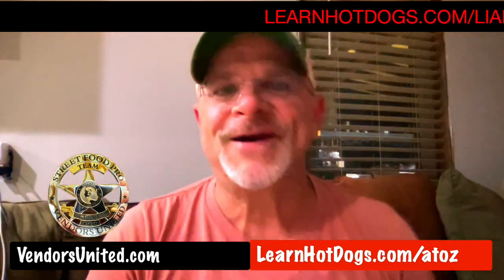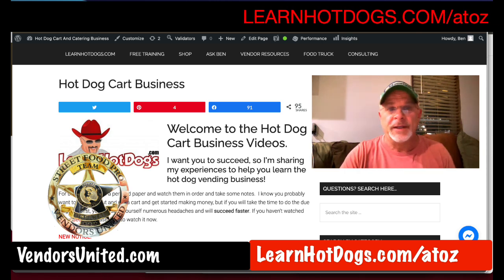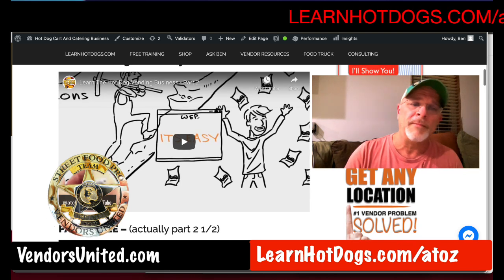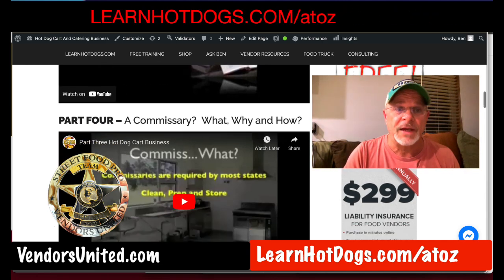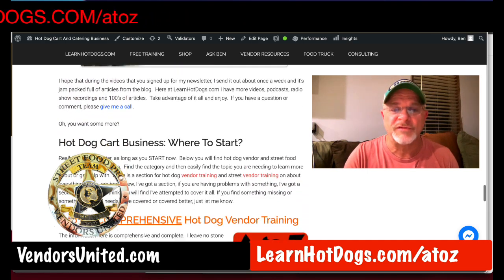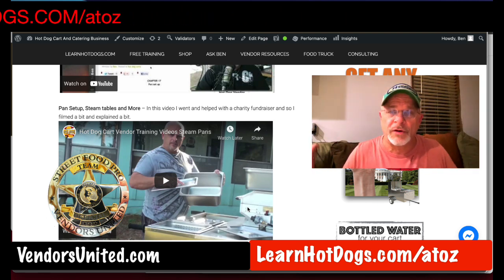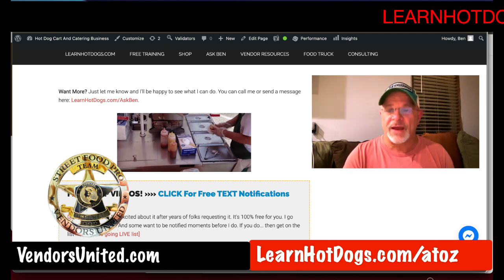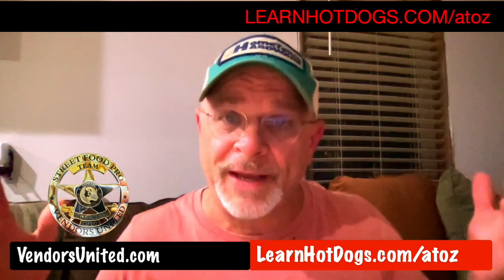Hot Dog Vending and Street Food Vending A to Z Free Step by Step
Yup... I'm giving away this full paid course to you! A to Z vending... the things that will help you avoid costly mistakes and all the learning curves. Beep / Beep.